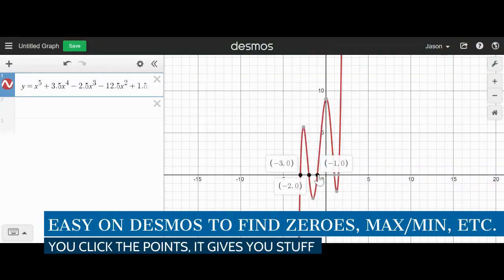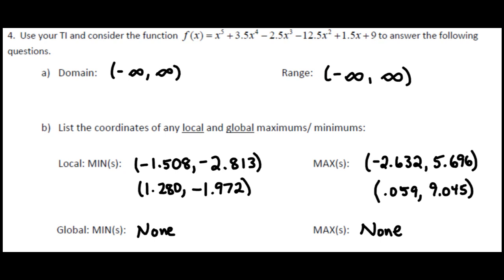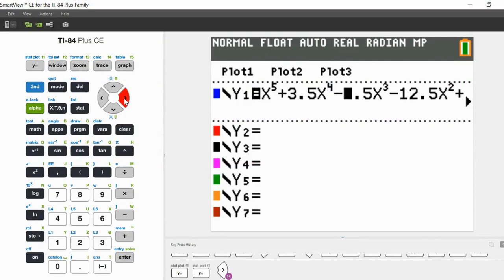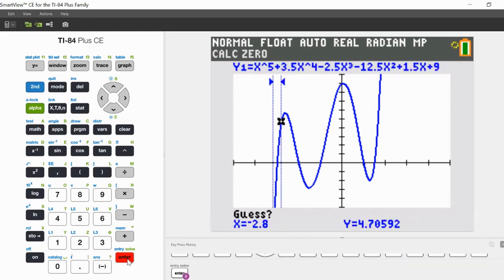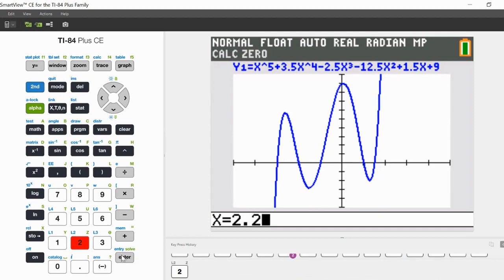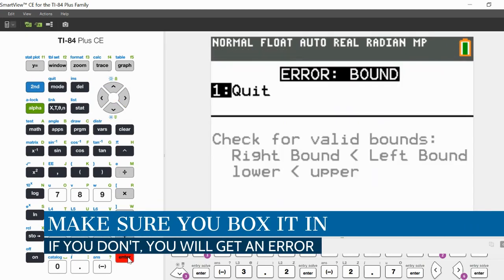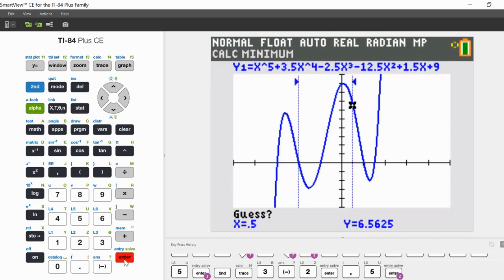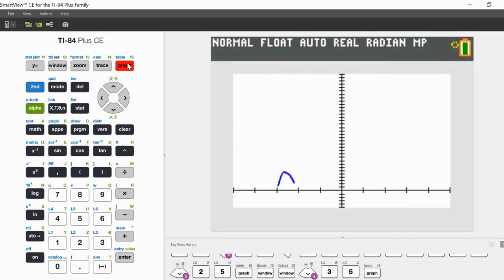HPC Ch 2 Calculator Objectives